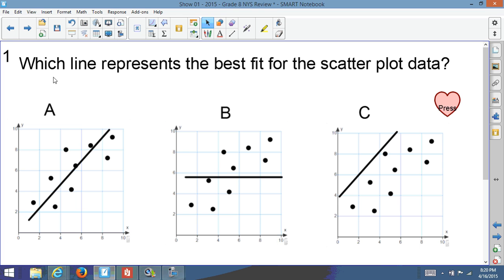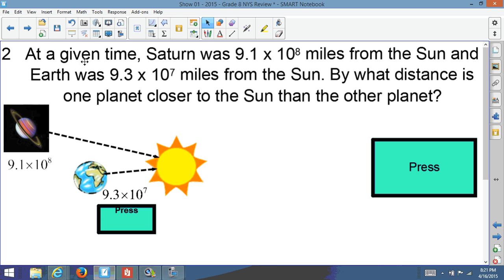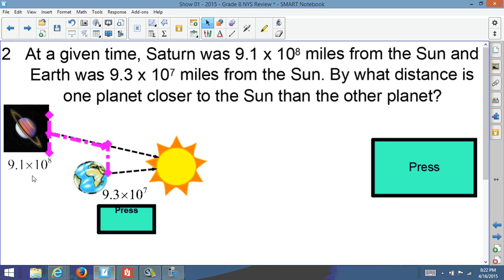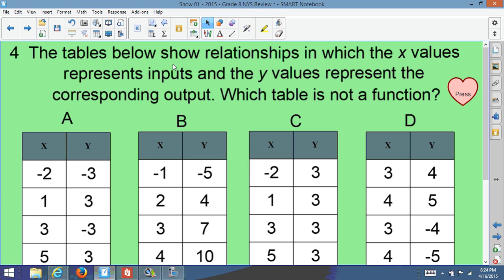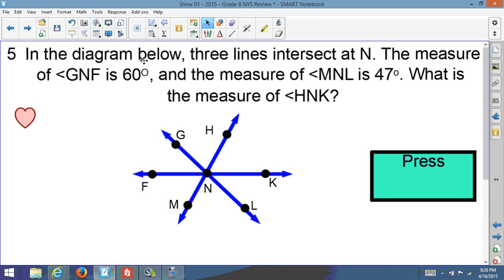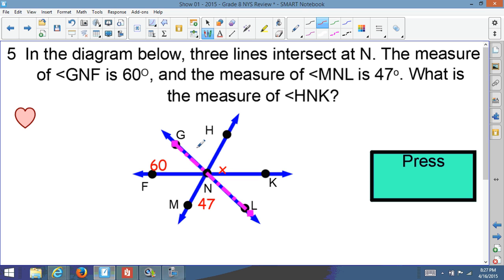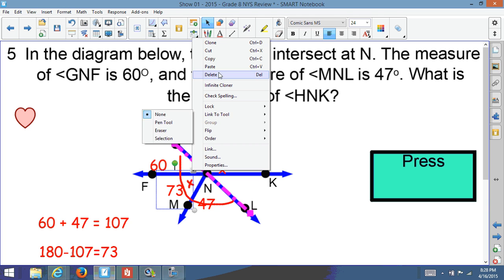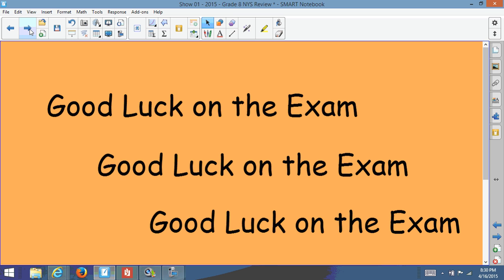Review for 2015 NYS Exam Grade 8 show #1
Description: Students will review concepts for the 2015 Grade 8 NYS Mathematics Exam.